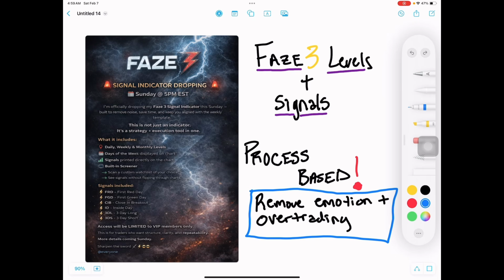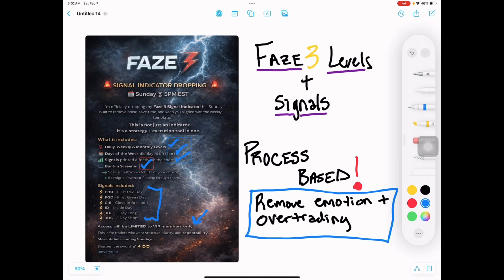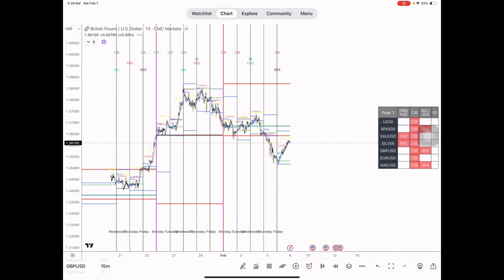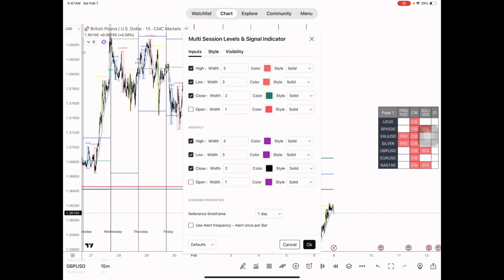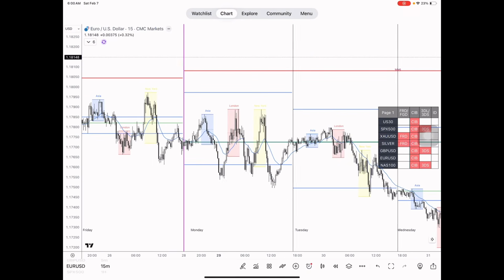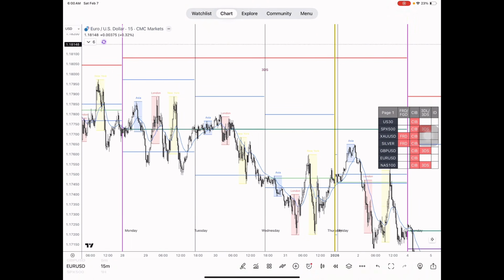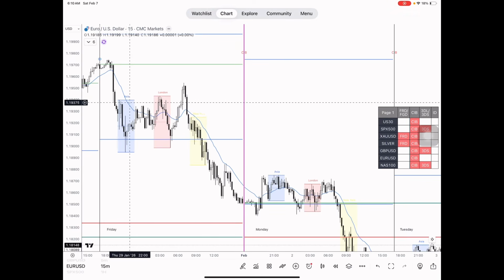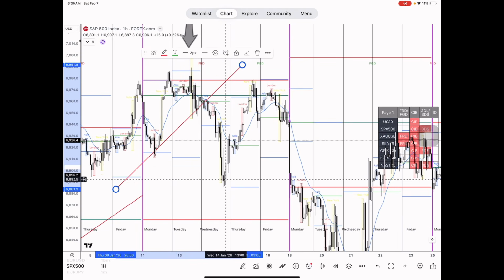Strategy Made Simple Using The Weekly Template